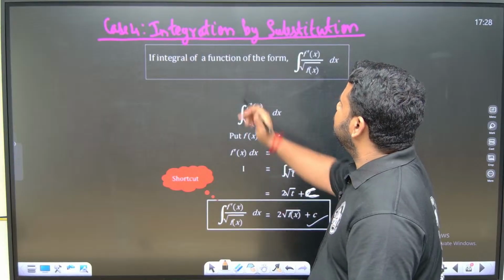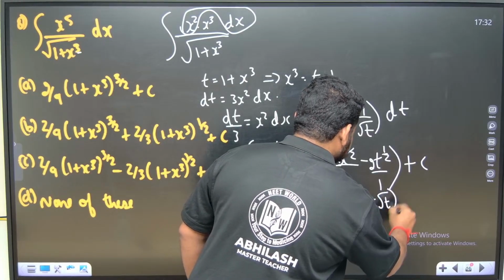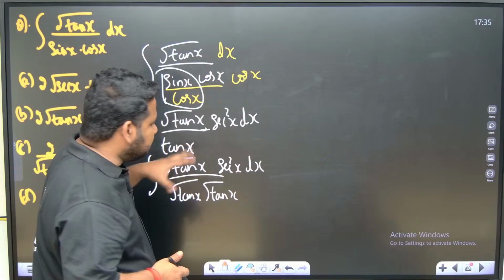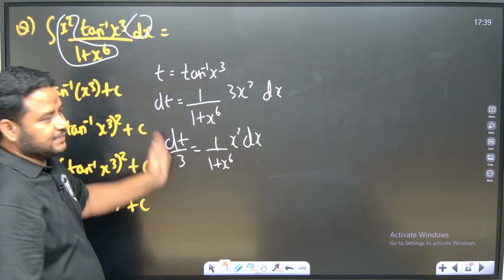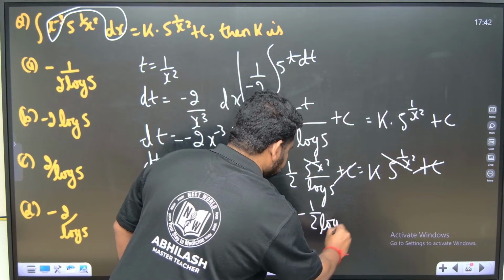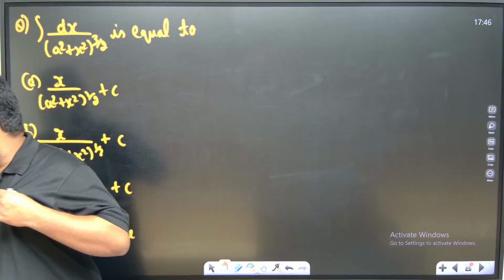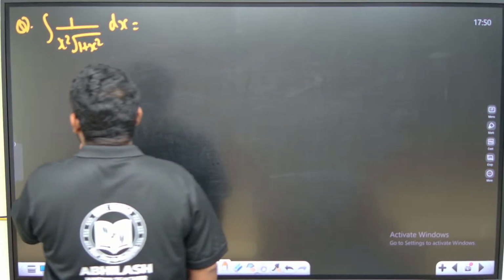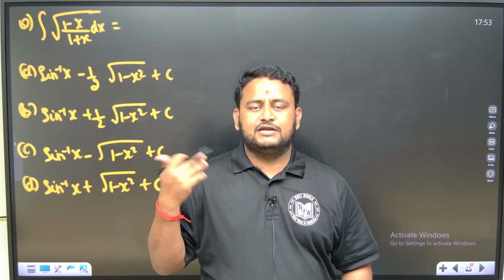✍️ 100 Days JEE Maths Challenge | LIVE: Integration Part 3 | Learn with Abhilash Sir